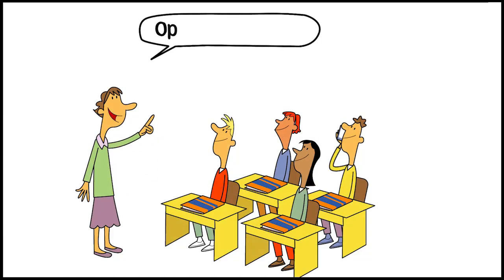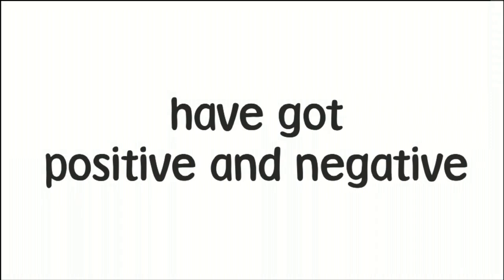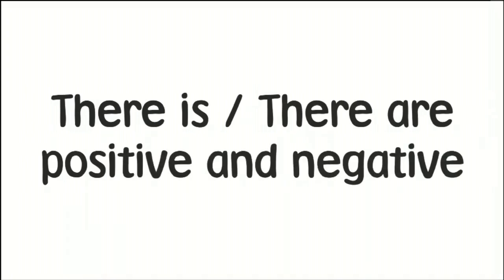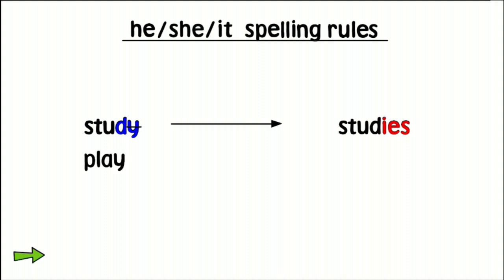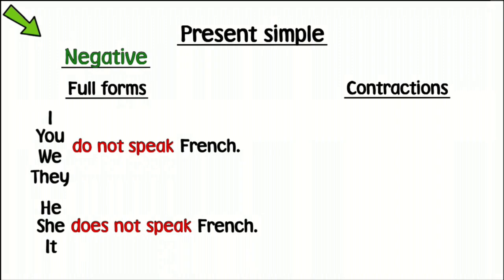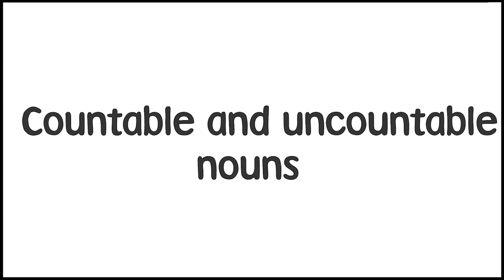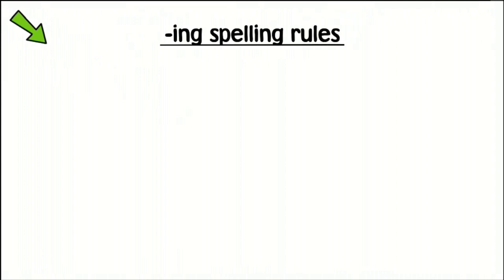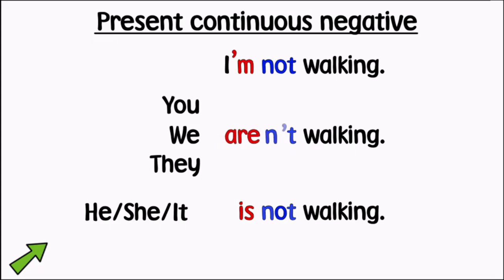Full Free English Grammar Course for Kids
Comprehensive English Grammar Course for Kids

📚 Master Grammar the Fun Way! 🌚 Dive into our interactive, engaging, and playful English grammar course designed specifically for young learners! 🧒✨ Perfect for kids , this course covers all essential grammar rules, including parts of speech, punctuation, sentence structure, and more. With fun exercises, colorful animations, and friendly instructors, your child will develop a strong foundation in English grammar while having a blast! 🏆

🎓 Highlights:

Interactive Lessons

Engaging Exercises

Colorful Animations

Friendly Instructors

Comprehensive Curriculum